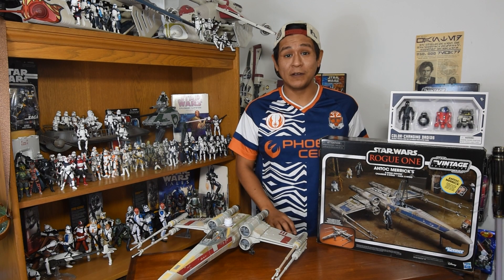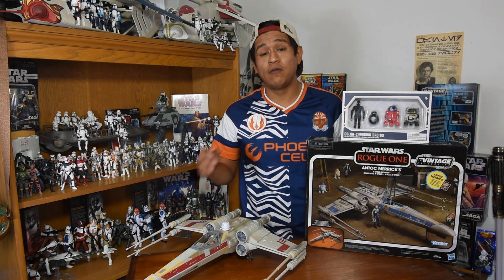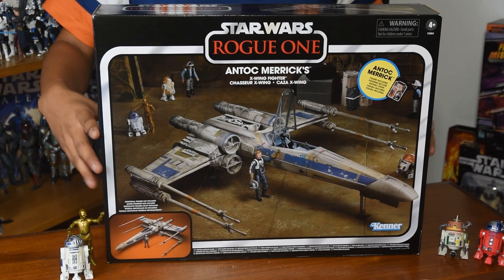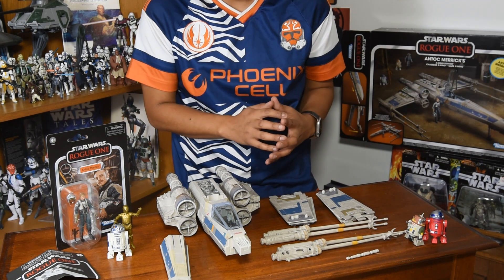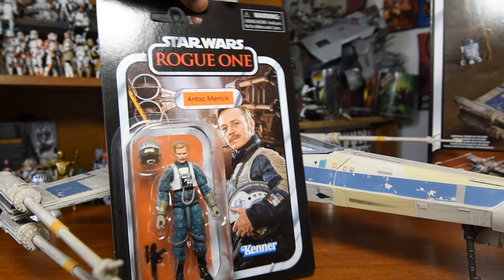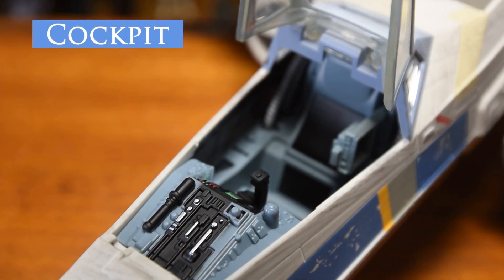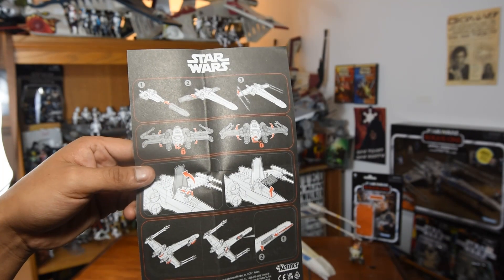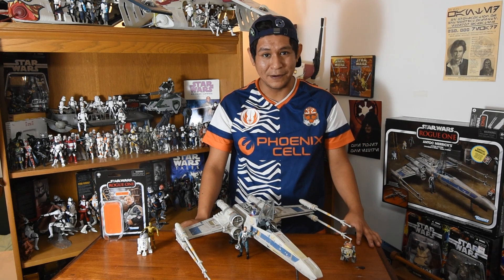Star Wars The Vintage Collection Antoc Merrick's X-Wing Fighter | 3.75" Scale Vehicle Review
Here is is folks, Blue Leader in all of his finery. This Vintage Collection vehicle was a Target exclusive originally seen briefly on shelves at the start of October of 2021 to coincide with the fall Hasbro releases. Seen on the big screen in the final Battle over Scariff in Rogue One, this famed starship led the ground assault for the Rebel Alliance Forces and went down defending the Death Star plans heist.

This is a fabulous addition to anyone's collection and i hope these become more widely available for international collectors as well as those in the states who haven't yet gotten one! this was a fan voted ship so thanks @hasbropulse and always to @StarWars